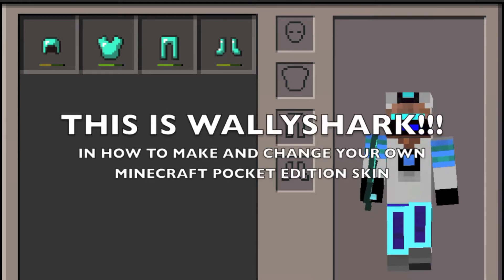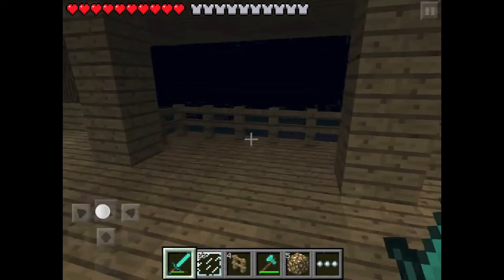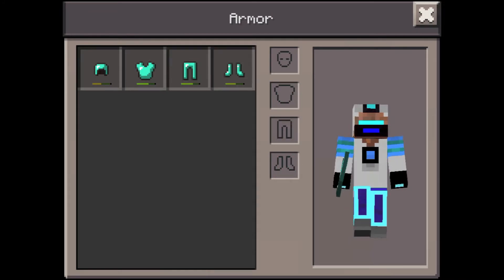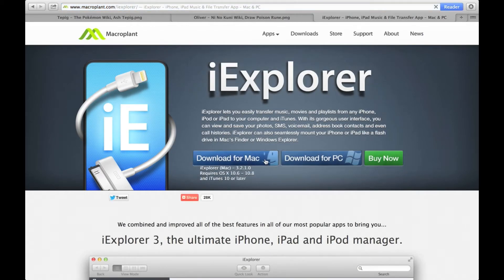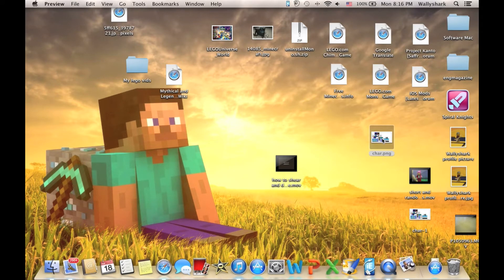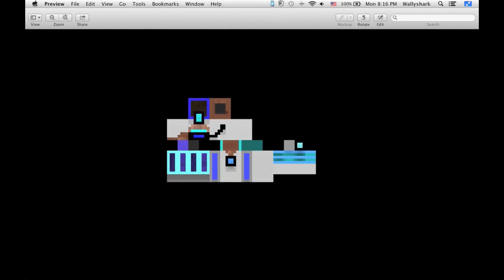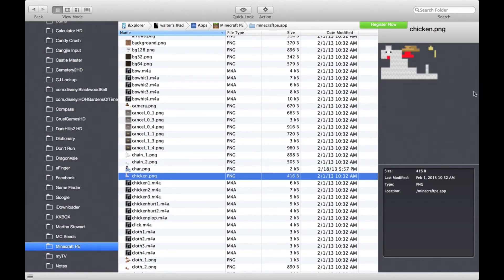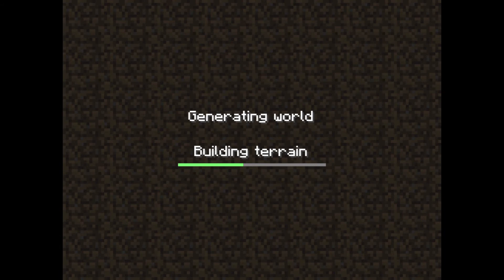( ONLY FOR IOS) how to change and make your own skin in Minecraft Pocket Edition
PS: requires itunes
                     iexplorer
                     ipad/iphone
                     a computer
I hope you like this small little tutorial made by me, wallyshark, on how to change and make your own Mincraft Pocket Edition skin!